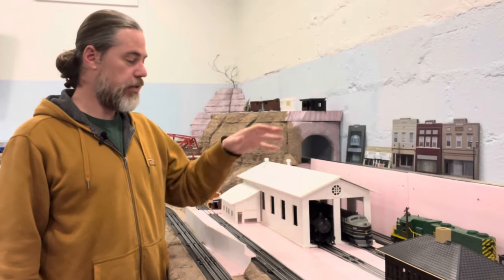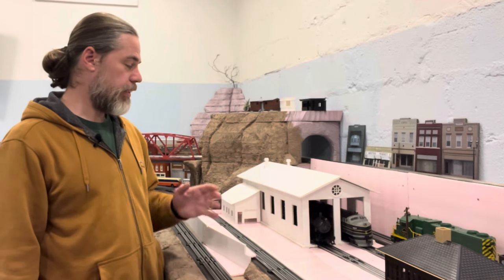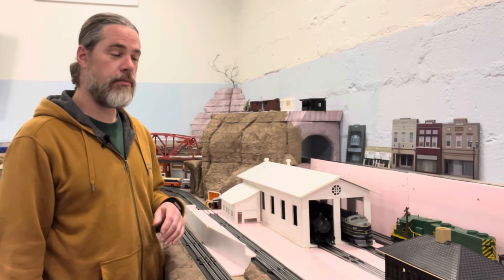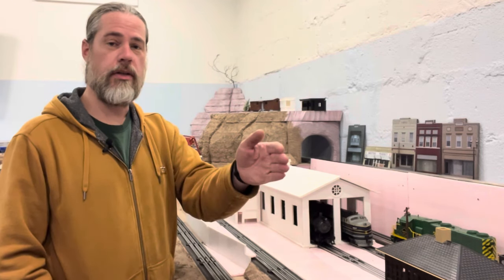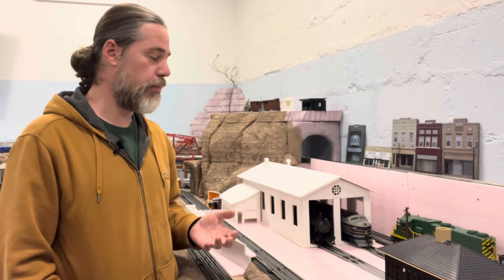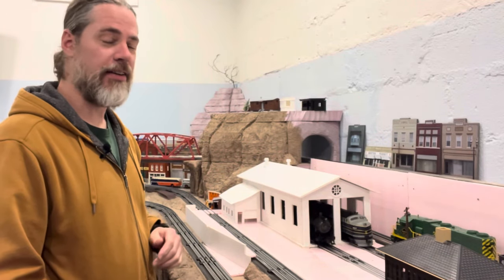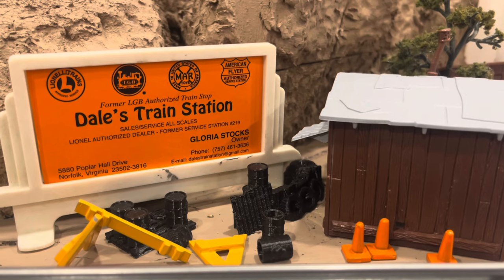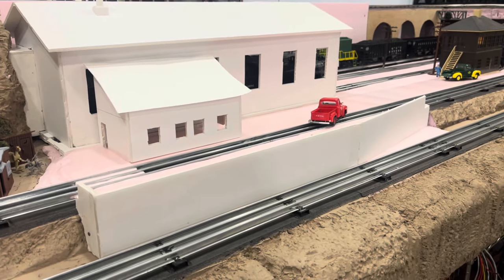Layout Update: Engine House! Train Station! Park! A small yard and More!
Layout Update: Train Station! Engine House! A small yard and More!

Time to commit and make some progress!

In part inspired by a portion of ​⁠@StephenKoferl’s layout.

TeeSpring: merchandise coming soon!

Mailing Address:
DAGryffyn Hobby